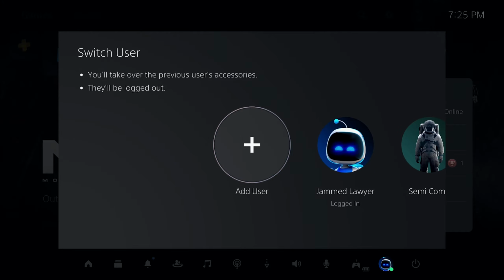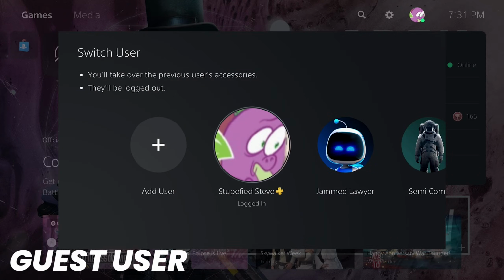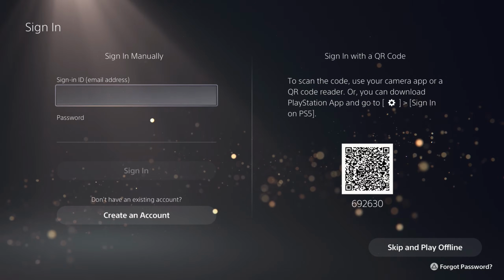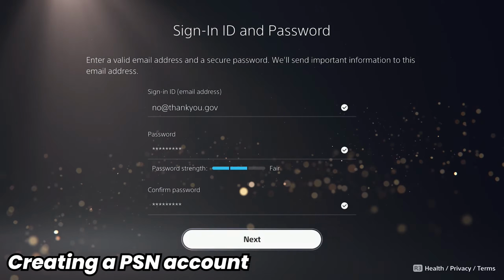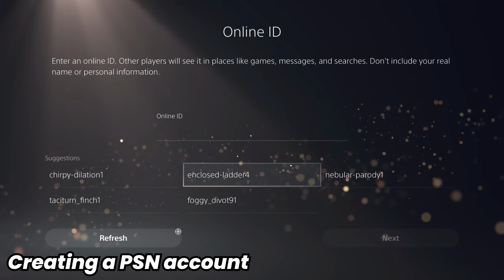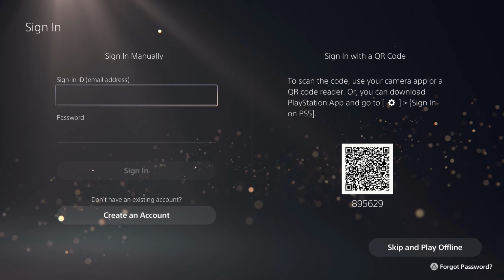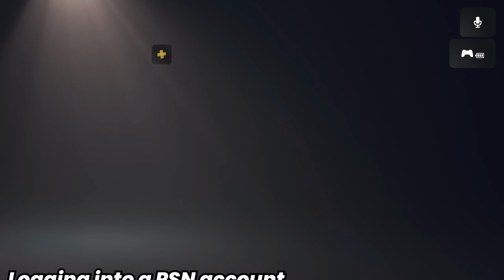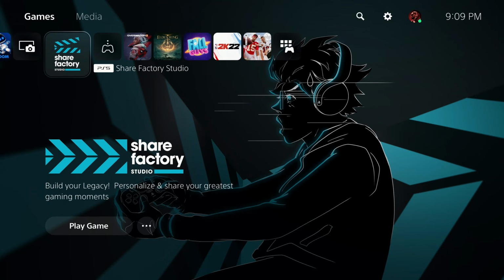How to Create Users (and PSN Accounts) on PS5! | SCG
In this video I'll be showing you how to add users and create PlayStation Network accounts on PS5! You will need to create or sign into a PSN account in order to play online, collect points and trophies, and make purchases online. You will also need a PSN account to game share games between consoles.

Hello everyone! I am your Semi-Comprehensive Guide and my goal is to provide short, helpful and straightforward tutorials for gaming consoles, video games and computer systems.